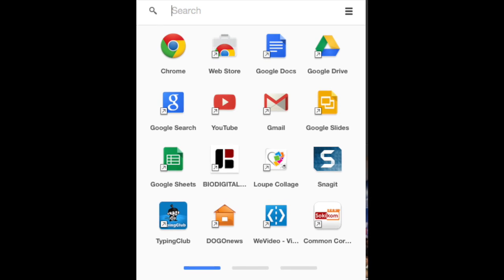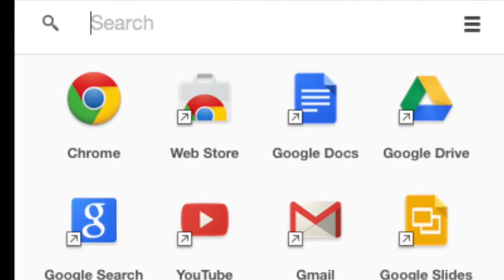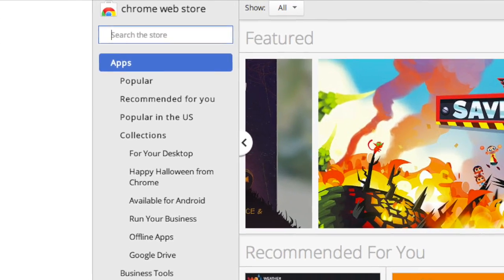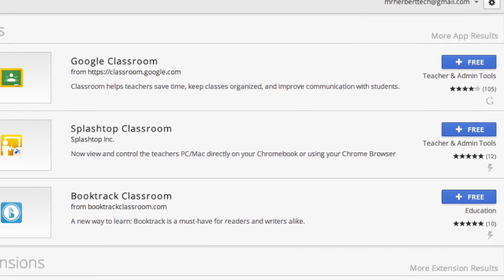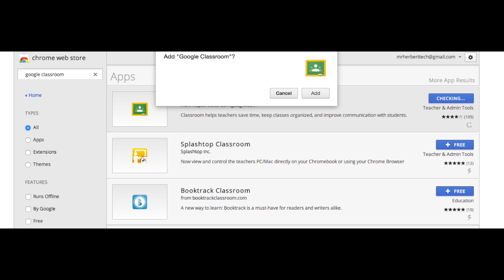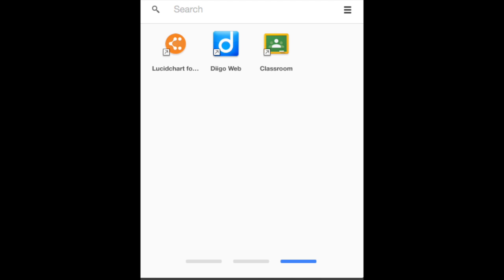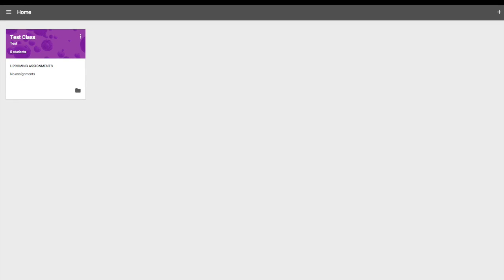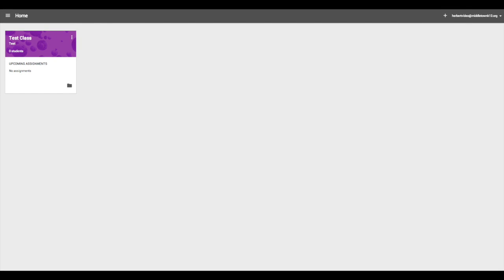How to Install Google Classroom on a Chromebook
This video is about How to Install Google Classroom on a Chromebook